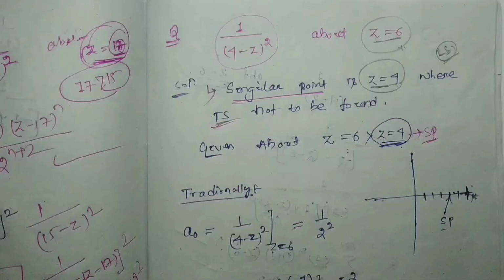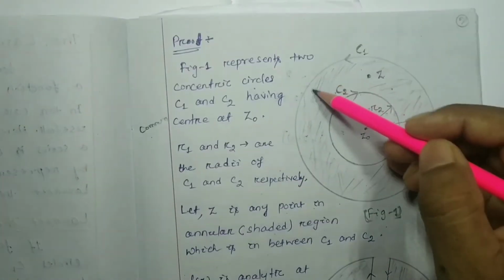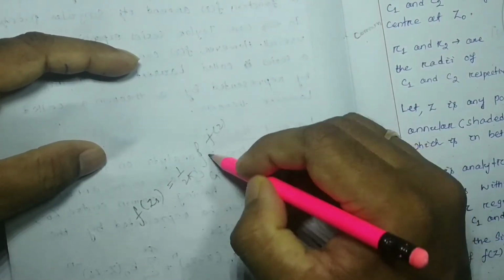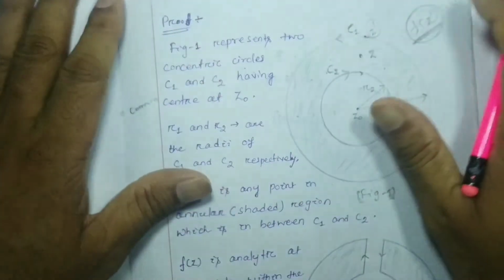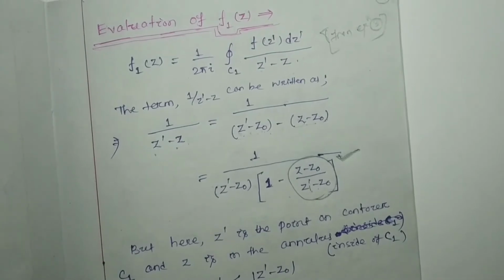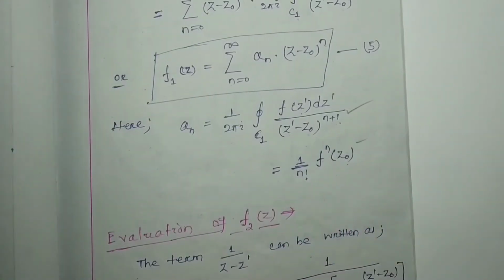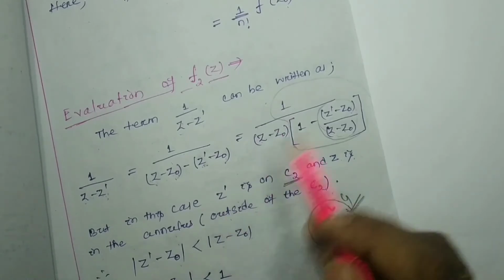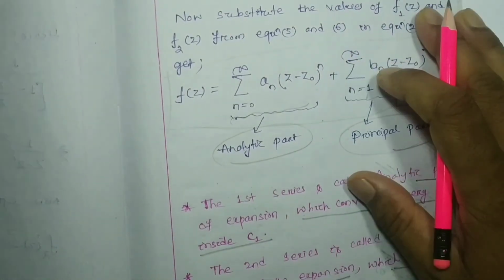Lect-31: 𝑷𝒓𝒐𝒗𝒆 𝒐𝒇 𝒕𝒉𝒆 𝑳𝒂𝒖𝒓𝒆𝒏𝒕 𝑺𝒆𝒓𝒊𝒆𝒔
𝑷𝒓𝒐𝒗𝒆 𝒐𝒇 𝒕𝒉𝒆 𝑳𝒂𝒖𝒓𝒆𝒏𝒕 𝑺𝒆𝒓𝒊𝒆𝒔